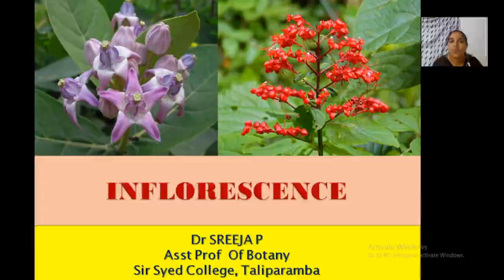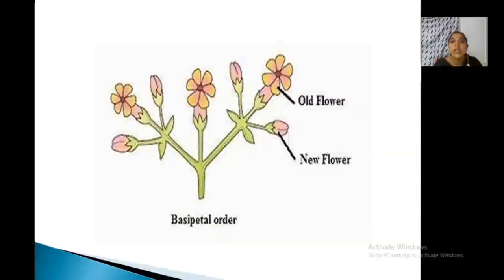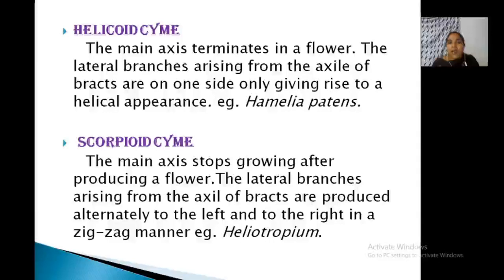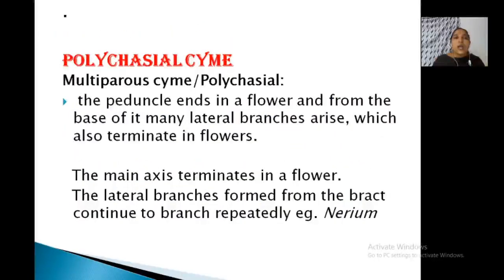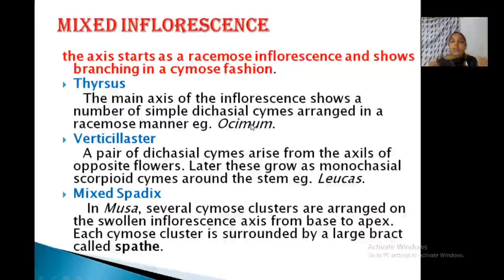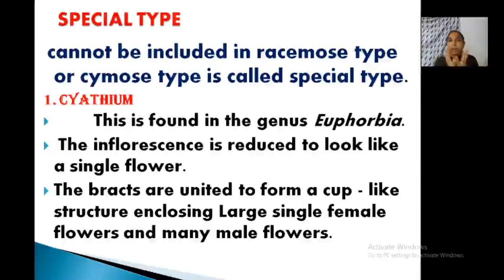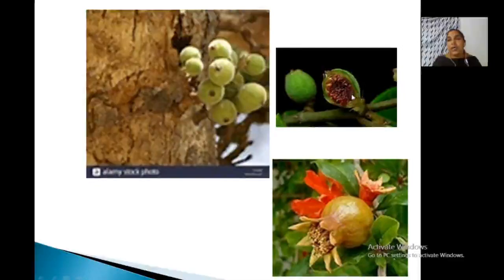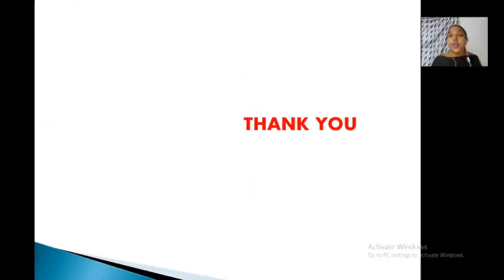inflorescence part - 2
describes cymose, special types and mixed types of inflorescence.